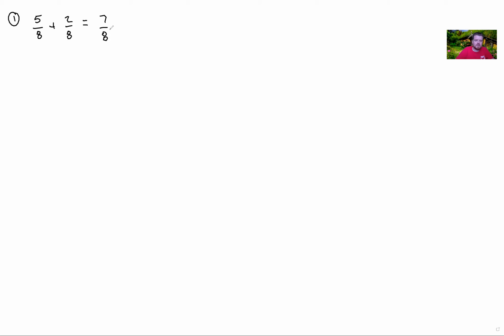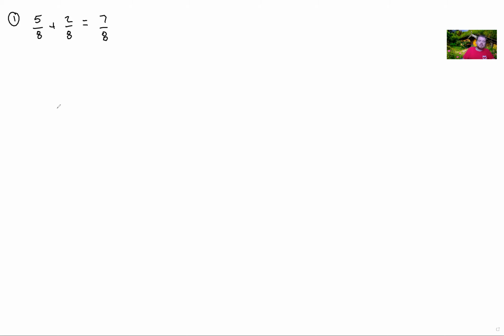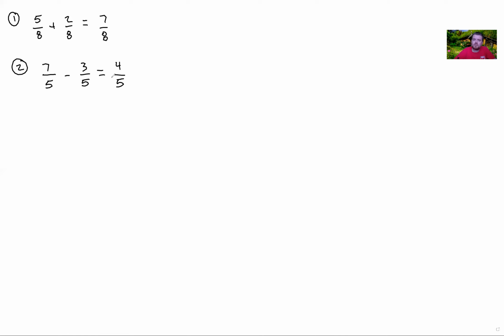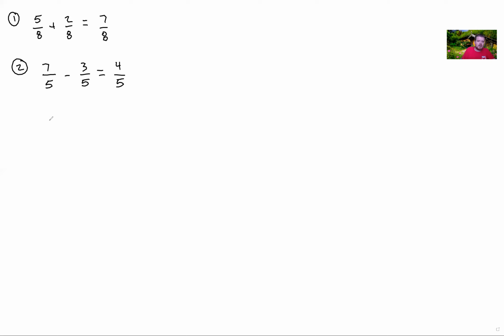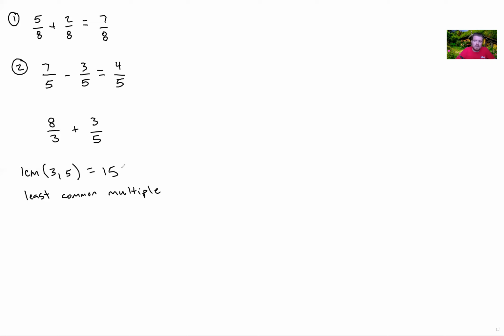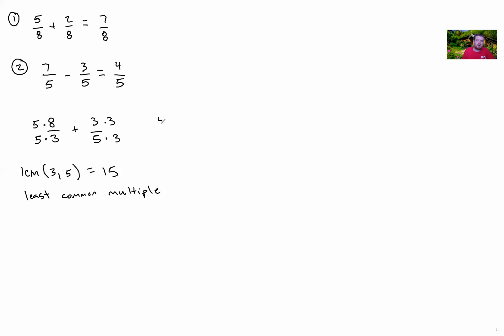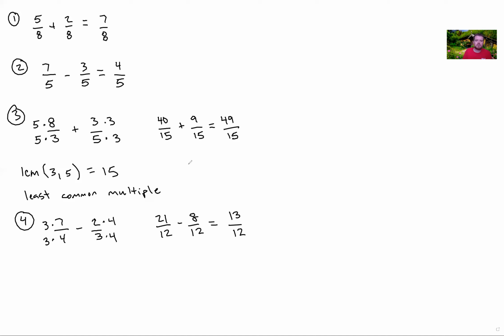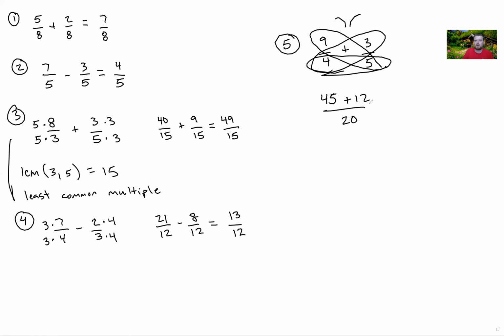2 1 Adding and Subtracting Fractions